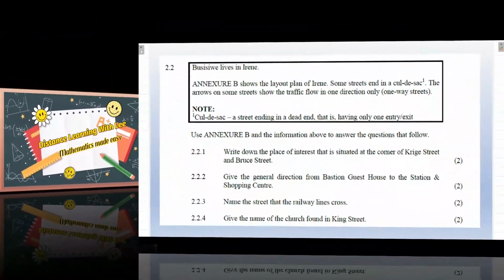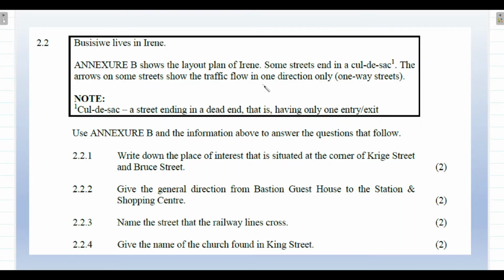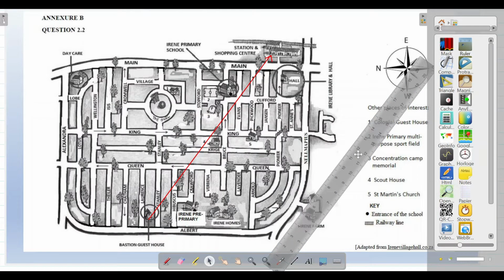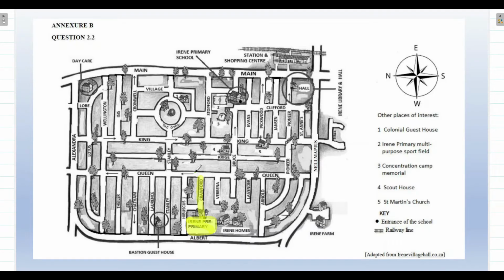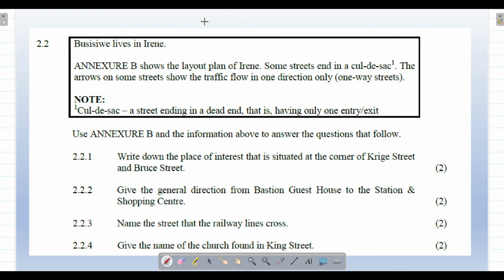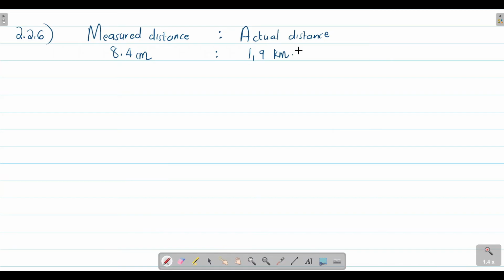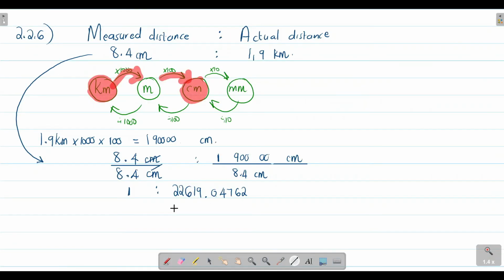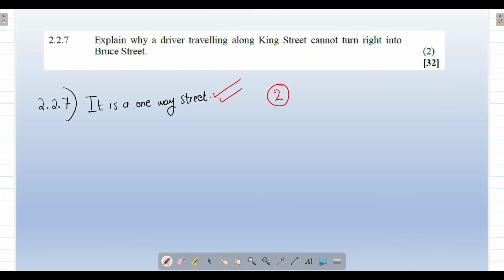Grade 12 May/June 2022 Mathematical Literacy paper 2| QUESTION 2.2